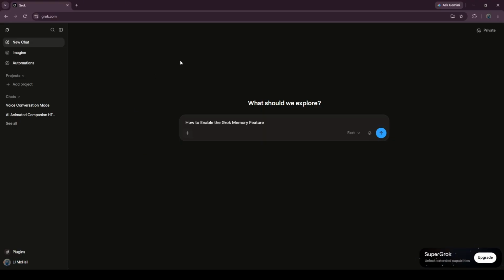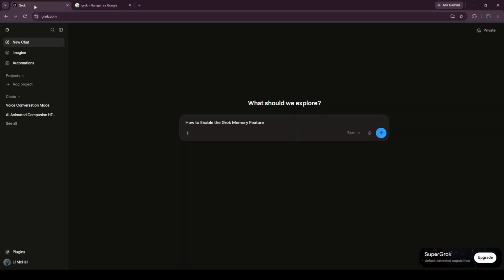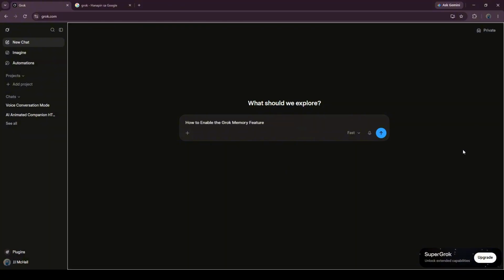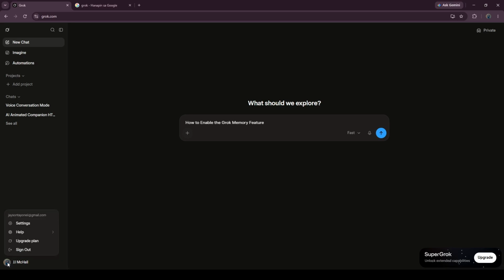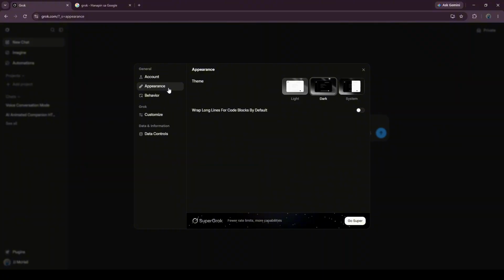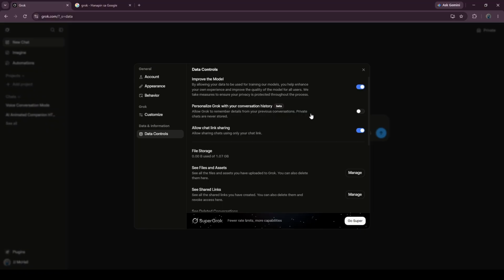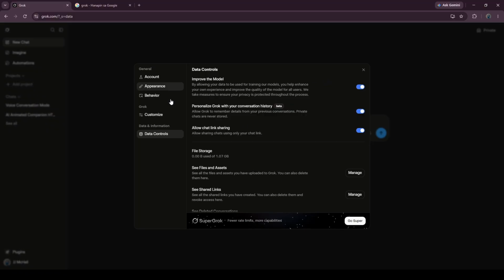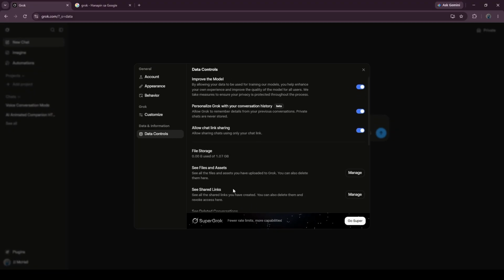How to Enable the Grok Memory Feature Easily 2026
In this video I have shown How to Enable the Grok Memory Feature Easily 2026.

In this comprehensive tutorial, you will learn the exact steps to enable the Grok Memory feature in just a few minutes. We break down the process into simple, easy-to-follow segments to ensure that you have a clear understanding. Whether you're a complete beginner or have some prior experience, this guide will walk you through all the necessary steps.

The Grok Memory feature is crucial as it enhances user experience by remembering preferences and previous interactions. This capability can greatly benefit businesses looking to streamline their processes, improve customer satisfaction, and increase overall efficiency. Imagine having a tool that can track user behavior and preferences, making interactions smoother and more personalized.

With advancements in automation and AI, integrating the Grok Memory feature can significantly enhance workflows. By leveraging its capabilities, professionals can automate mundane tasks, allowing them to focus on more strategic initiatives. Whether you’re in customer service or project management, this feature can help you save time and resources.

This tutorial is designed to be beginner-friendly while also offering insights for more experienced users. You'll discover how to apply Grok Memory in professional contexts, making it an invaluable asset in diverse industries.

You'll learn:
- How to easily enable the Grok Memory feature
- Step-by-step instructions tailored for beginners
- Integration of the feature with other automation tools
- Practical use cases to enhance your workflow efficiency

Perfect for beginners, business professionals, and anyone looking to enhance their software skills through effective features.

0:00 Introduction to Grok Memory Feature
0:43 Step 1: Accessing the Feature
1:12 Step 2: Configuring Settings
2:00 Step 3: Testing the Functionality
2:45 Conclusion and Next Steps